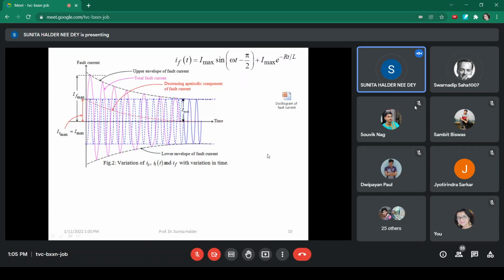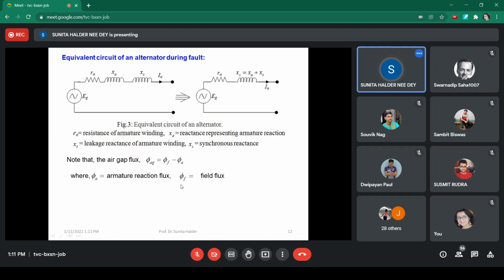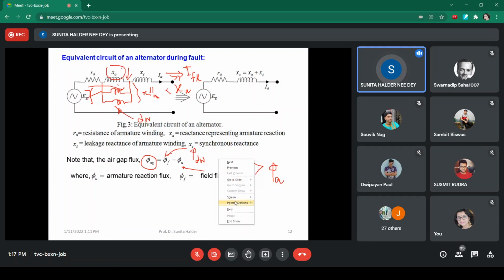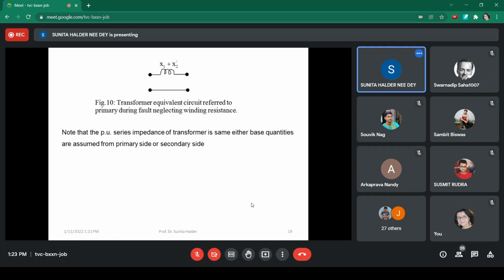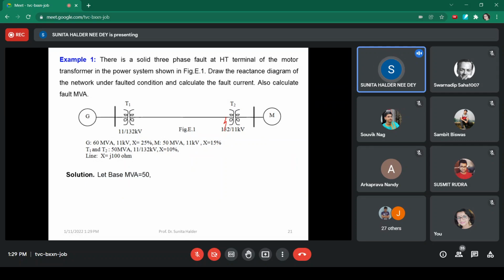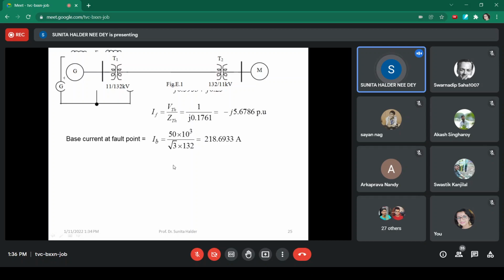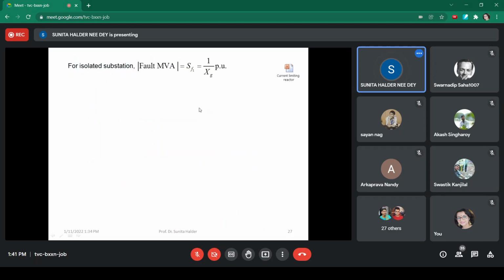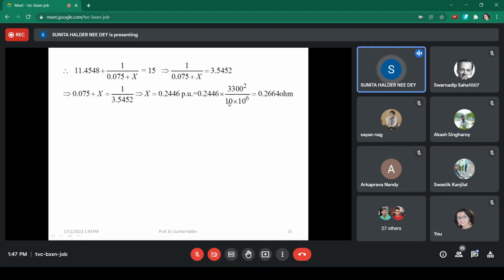Power System Performance | SH Ma'am day 3